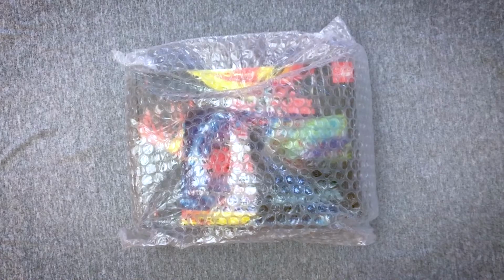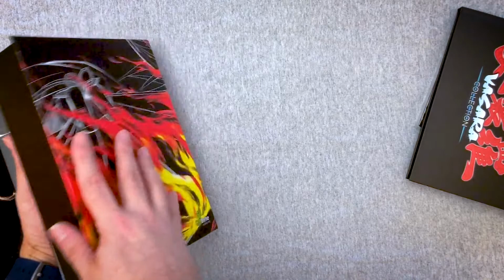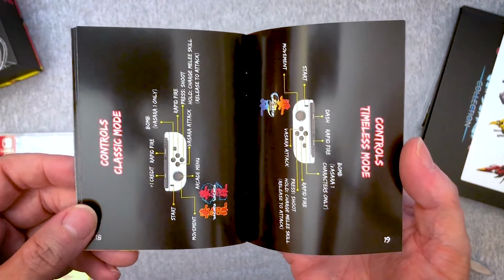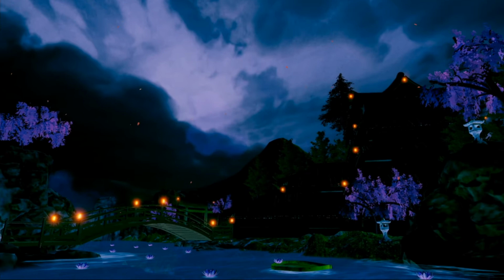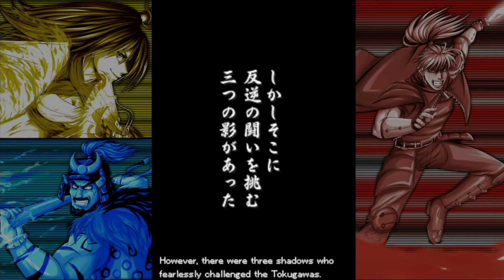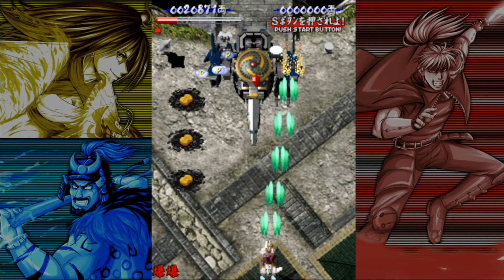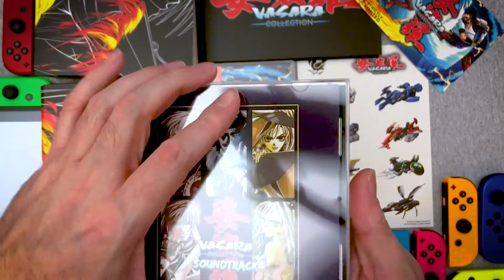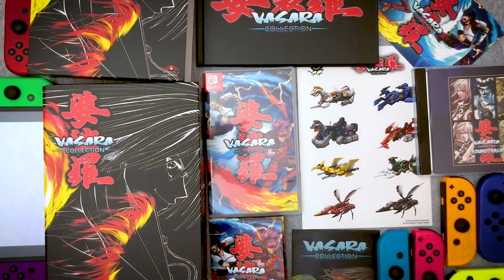UNBOXING! Vasara Collection Collector's Edition - Nintendo Switch -Strictly Limited Games #19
**Vasara Timeless is a newer THIRD game in this collection I totally missed playing. Sorry about that.**

In this unboxing of the nineteenth release from Strictly Limited Games for the Nintendo Switch, I take a look at the Vasara Collection Collector's Edition and have fun doing it! This collection looks awesome and I’m excited to have a physical copy of it!

HELP MY CHANNEL GROW!

MORE ABOUT ME!

WRITE ME!
The Eric Butts
1588 Leestown Road STE 130-155